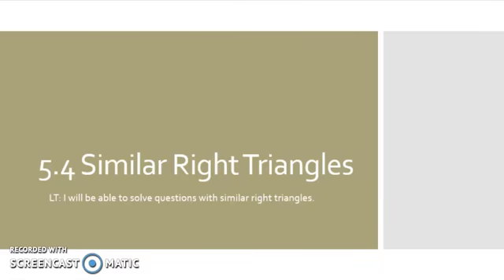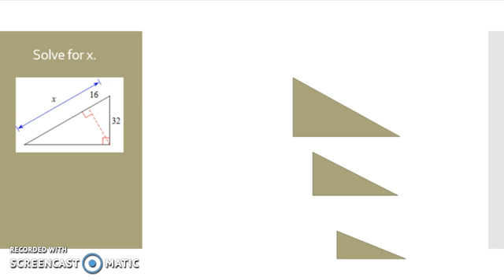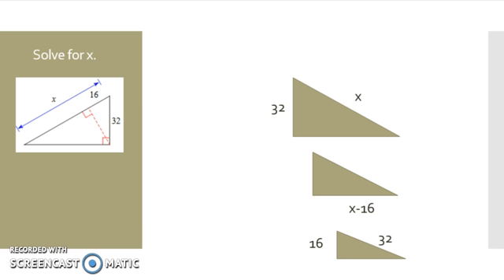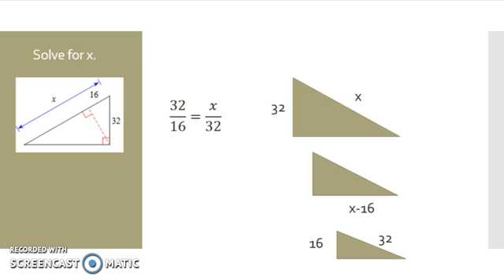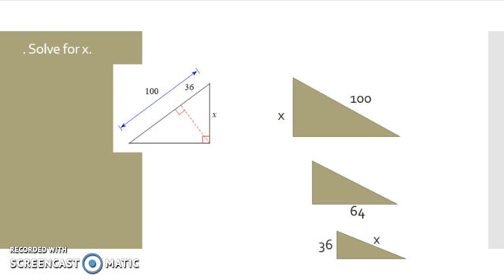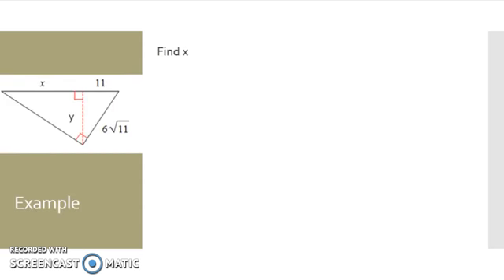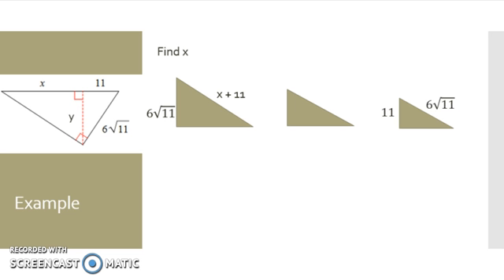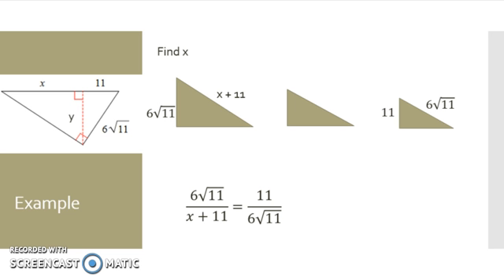5 4 Similar Right Triangles